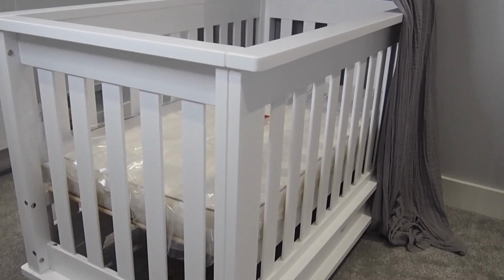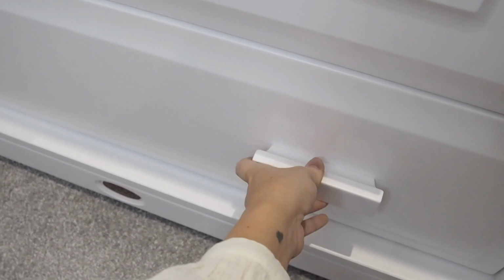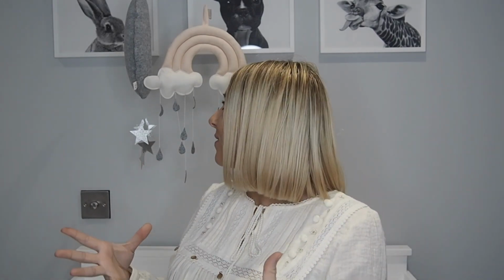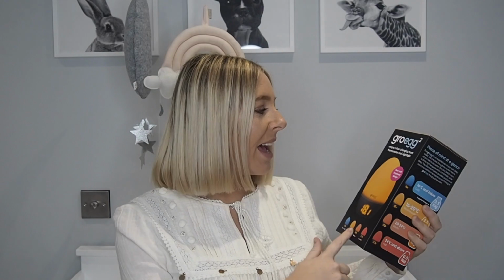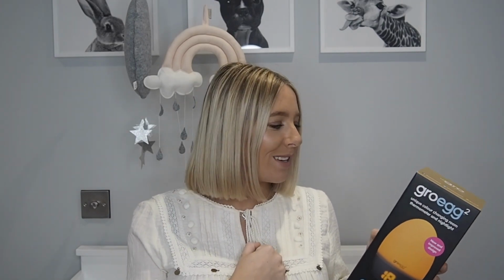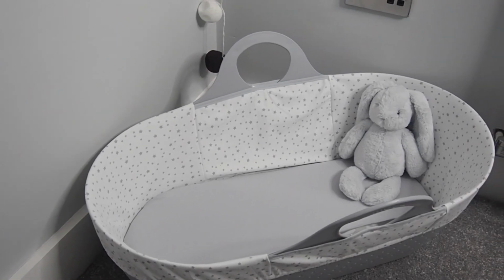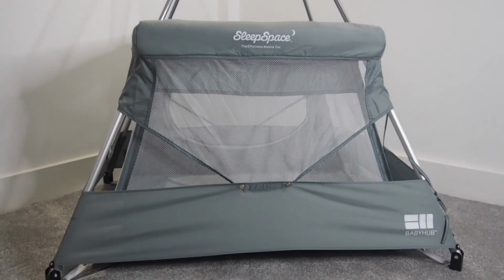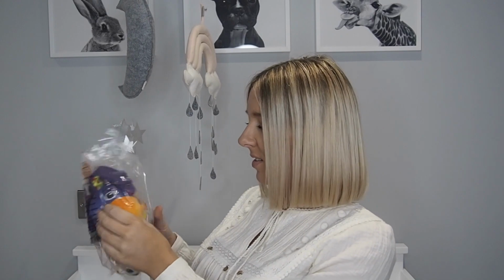Baby Haul | Nursery Furniture and Decor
Everything I have for our little girls nursery so far. Including decor, furniture and accessories

Don't forget weekly Vlogs every Thursday.